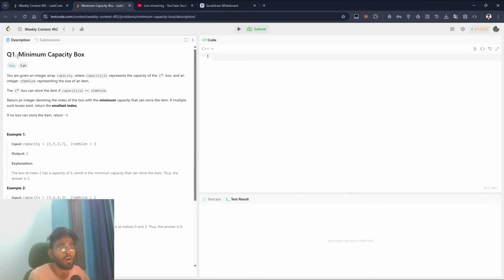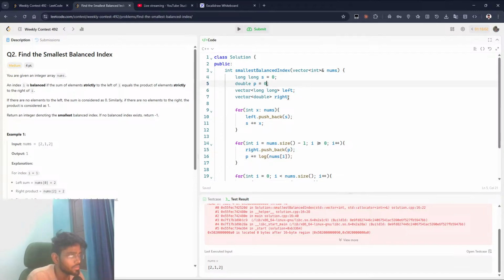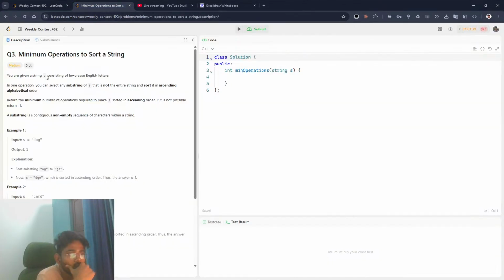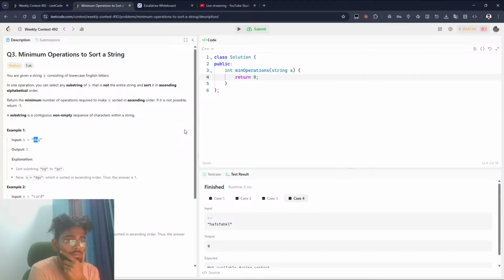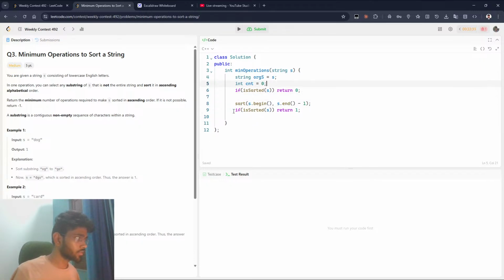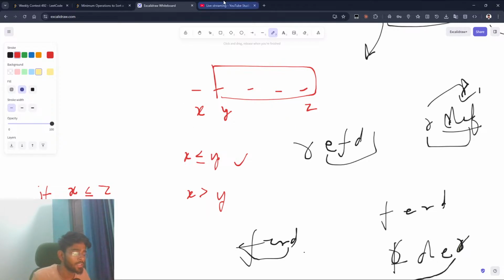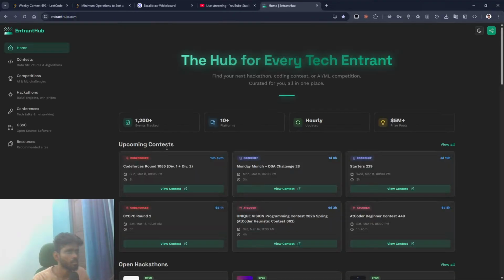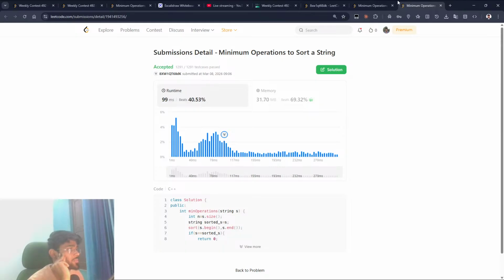Leetcode WC 492, chill live stream!